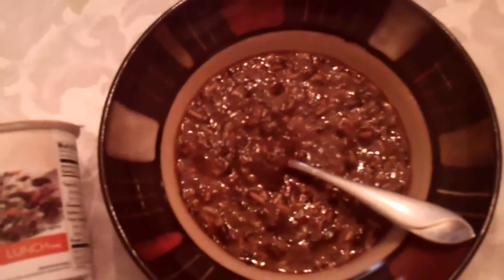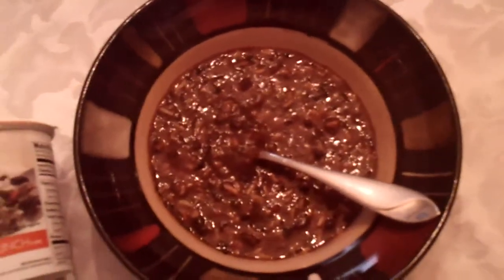Nutrisystem Testimonial On Their Black Beans And Rice 001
Nutrisystem Testimonial On Their Black Beans And Rice